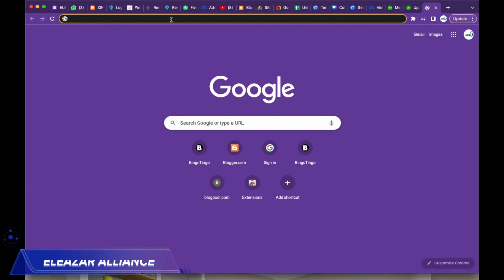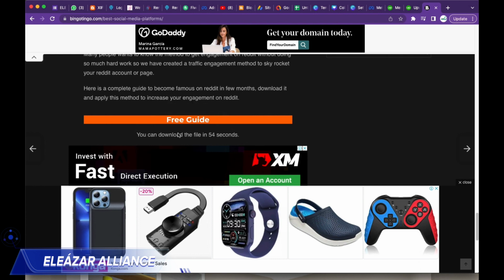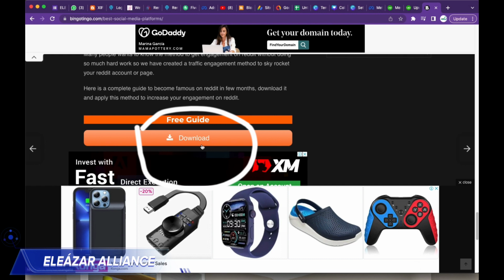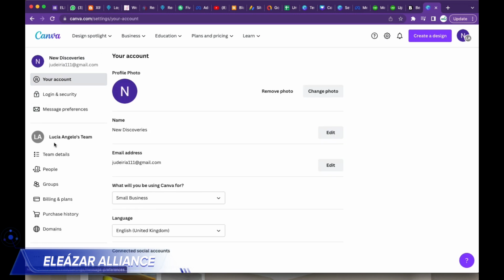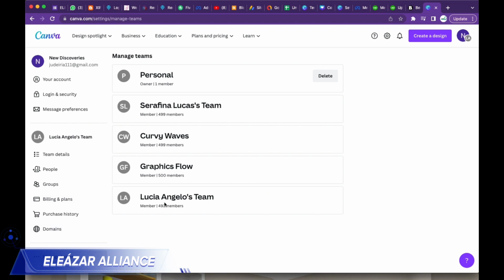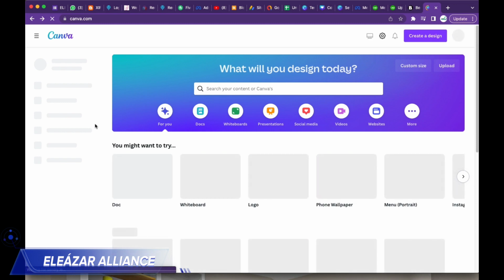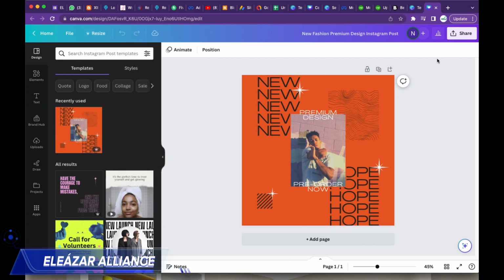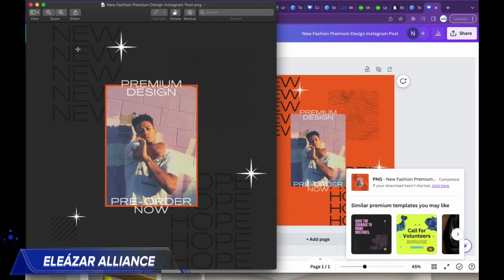Unlock Canva Premium for FREE: Master the Ultimate Design Hack! 🔓✨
Discover the secret to getting Canva Premium for FREE and unleash your creativity! 🎨 In this step-by-step tutorial, we'll guide you through the process of unlocking Canva's premium features without spending a dime. Say goodbye to design limitations and hello to endless possibilities! 🔔💡

You want to Join the Program and be able to LEARN UP TO 20 HIGH INCOME DIGITAL SKILLS FOR FREE? Click the link below to Opt in for Free 👇